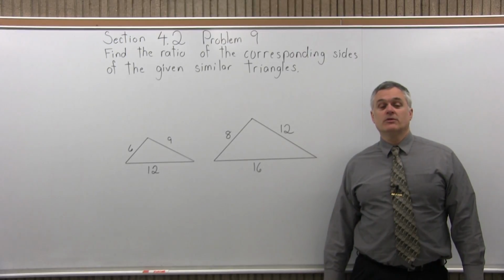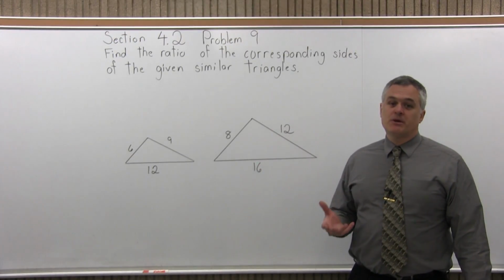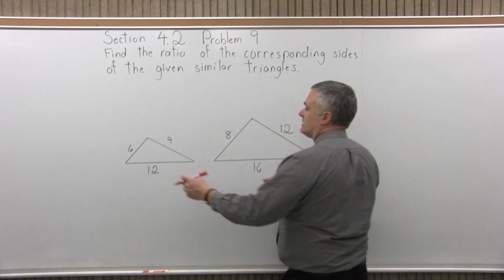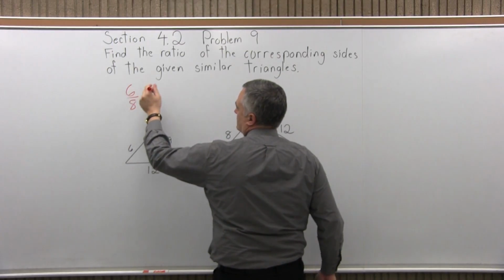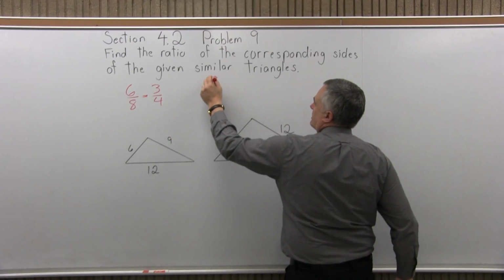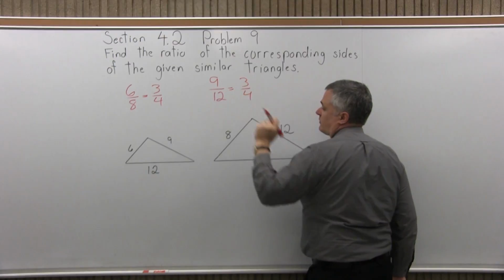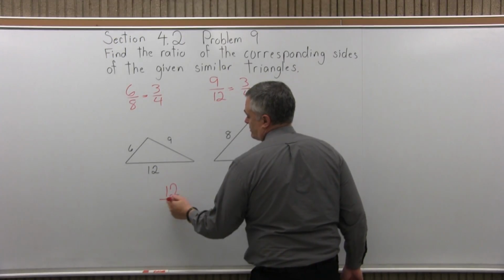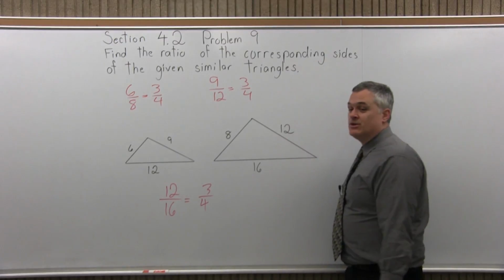MTH 011: Section 4.2 Problem 9 - Mathematics with Dan Avedikian